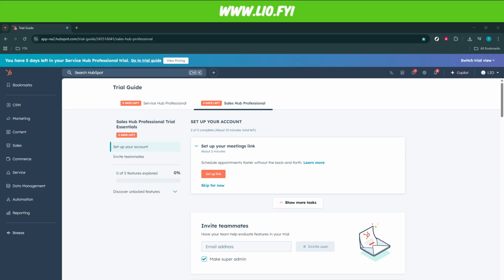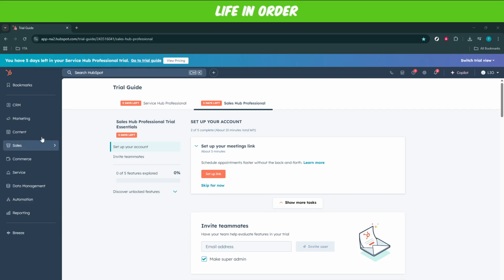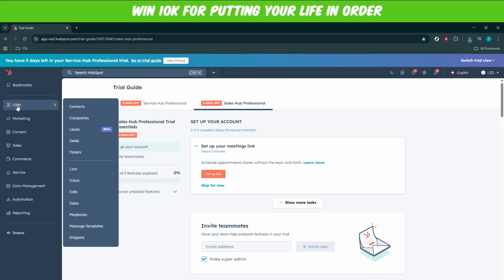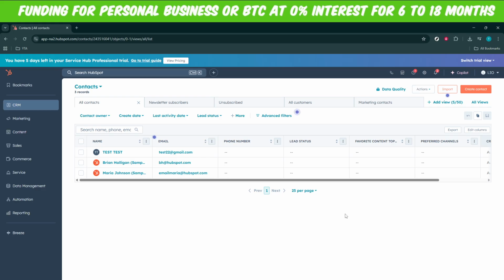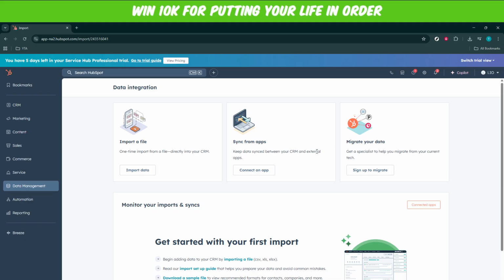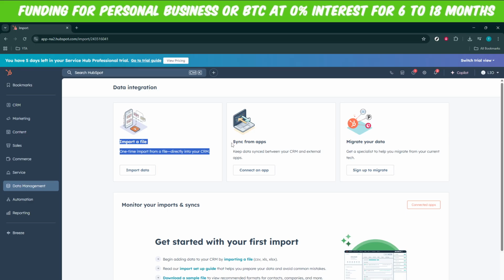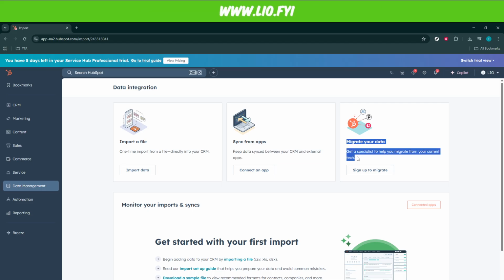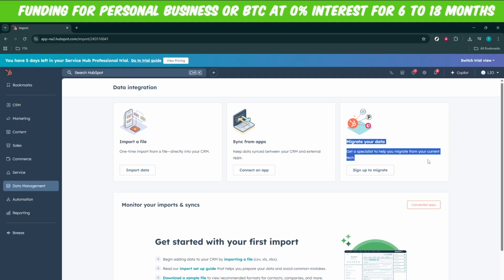How to Import Contacts in HubSpot key updates for 2025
in todays video we will coverHubSpot 2025, Contact import tutorial, CRM updates, HubSpot tips, Data migration, Customer database, Sales automation, Marketing automation, HubSpot contacts, CRM best practices, B2B marketing, Lead management, HubSpot tricks, Contact organization, Data integration, HubSpot features, CRM optimization, Sales productivity, Contact segmentation